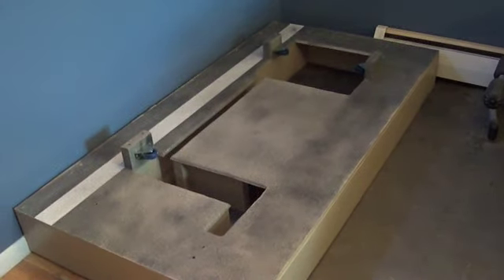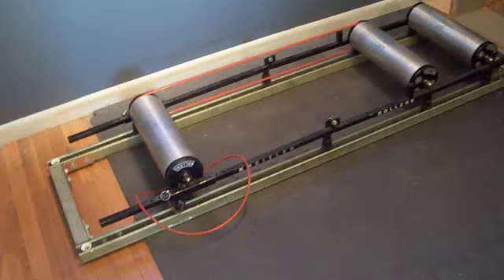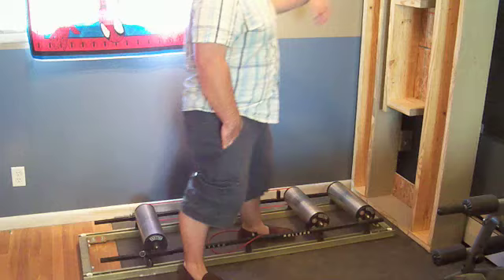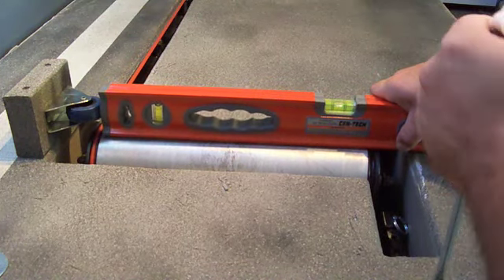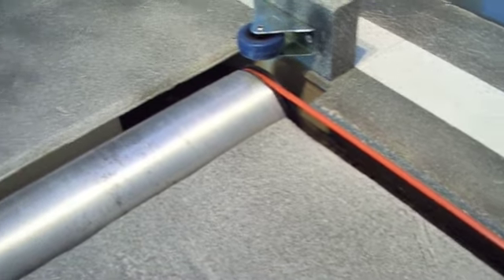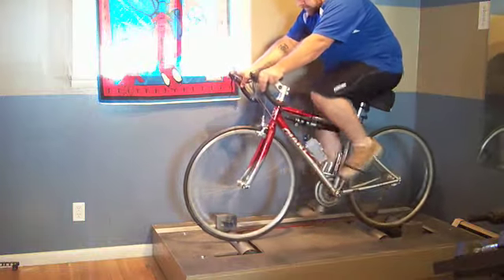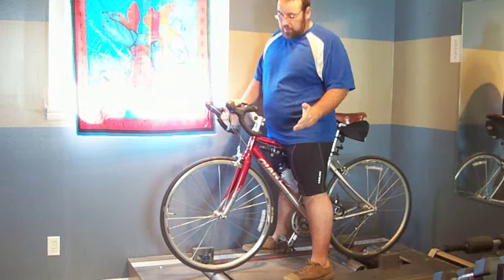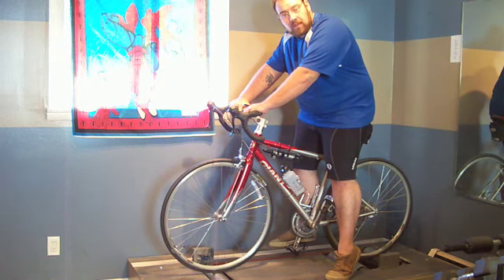Kreitler Roller Box II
A homemade stand to house a Kreitler Challenger roller set to accomplish leveling and also providing a base to stand on that is at the same height as the top of the roller- thus making it much easier to get on/off the rollers. This is an overview video, and also shows the new "road" paint job.